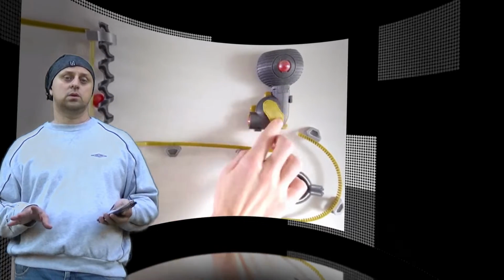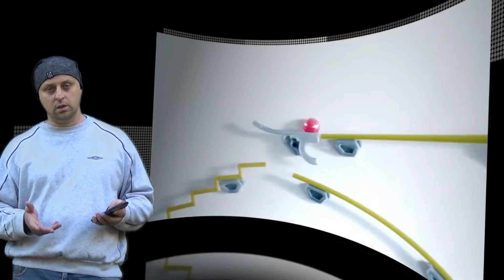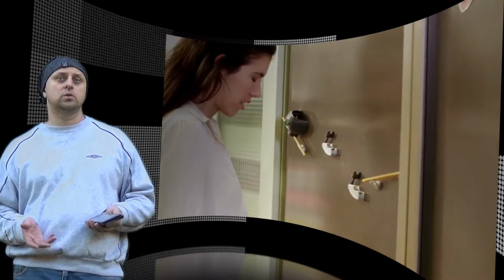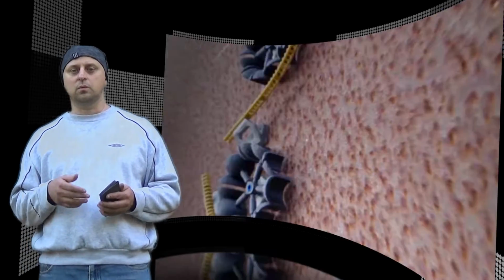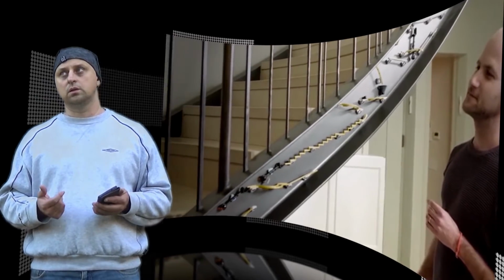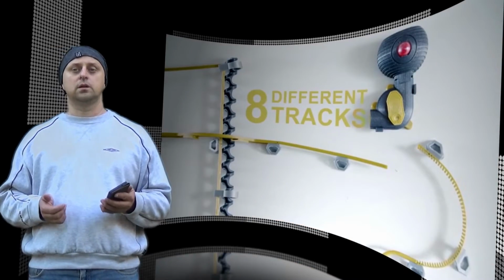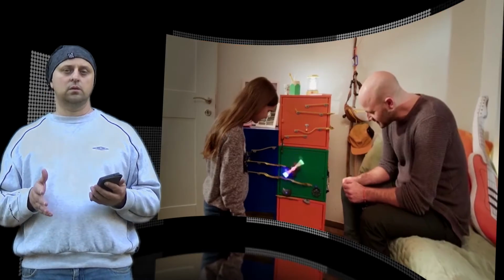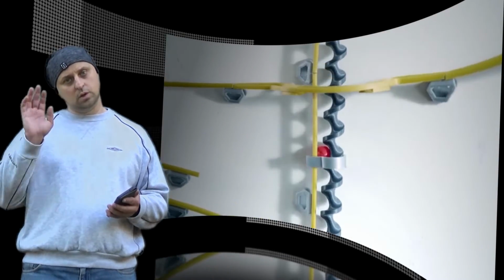Makeway - unique super-puzzle that has collected more than one million dollars.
A modular, creative, unique super-puzzle with magnetic bits that attach seamlessly to your fridge, whiteboard, locker, car… you get it.

Remember: crowdfunding a product is not the same as pre-ordering a product. There’s no guarantee that you’ll get anything to show for your pledge.